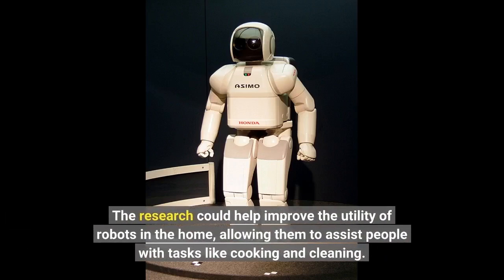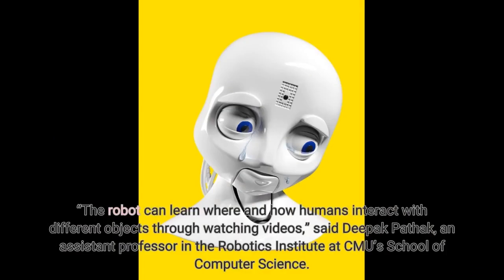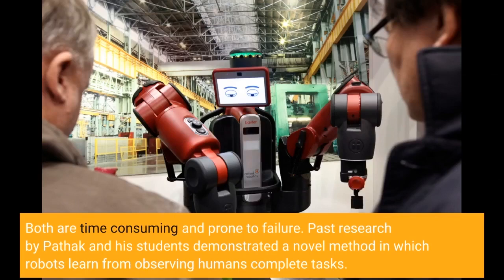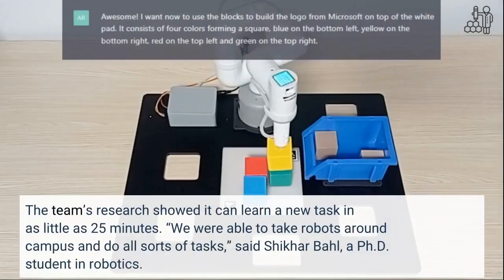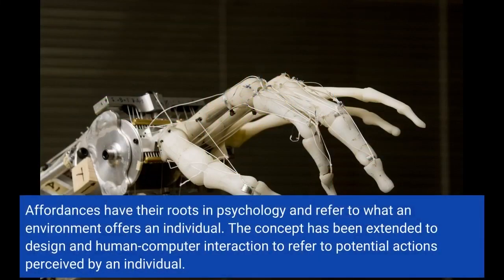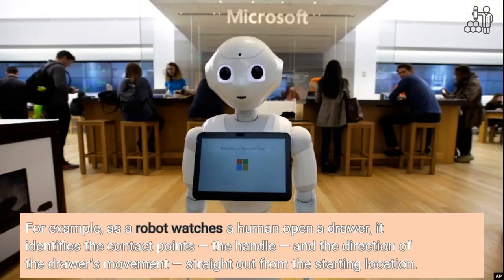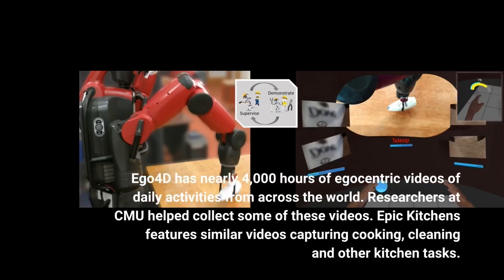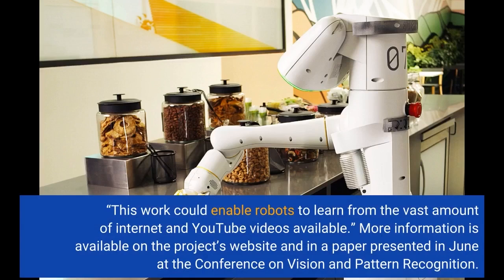Researchers expand ability of robots to learn from videos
The research could help improve the utility of robots in the home, allowing them to assist people with tasks like cooking and cleaning. Two robots successfully learned 12 tasks including opening a drawer, oven door and lid; taking a pot off the stove; and picking up a telephone, vegetable or can of soup. “The robot can learn where and how humans interact with different objects through watching videos,” said Deepak Pathak, an assistant professor in the Robotics Institute at CMU’s School of Computer Science. “From this knowledge, we can train a model that enables two robots to complete similar tasks...